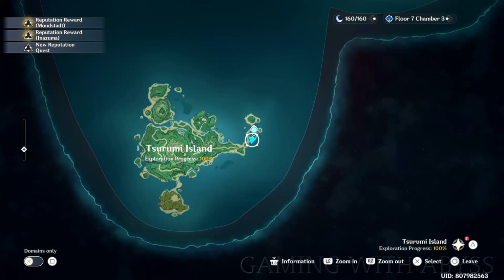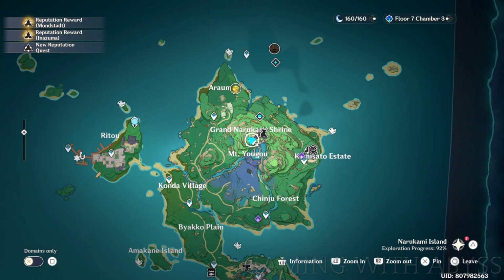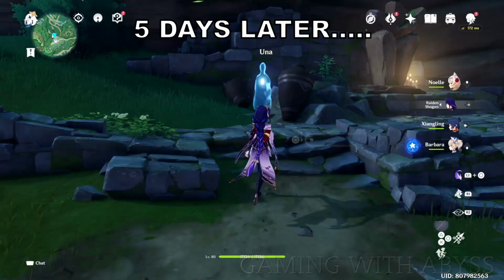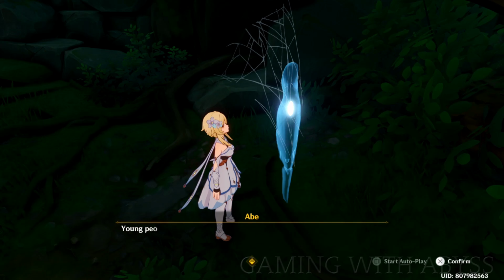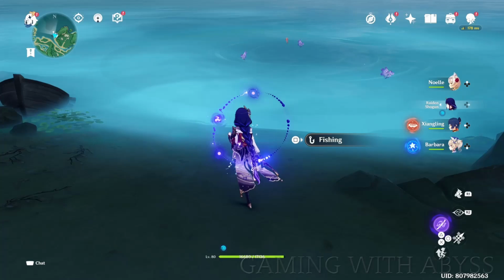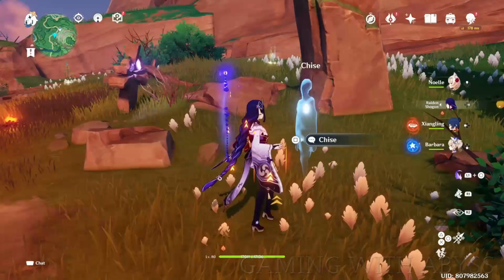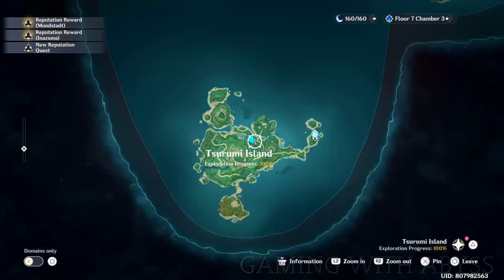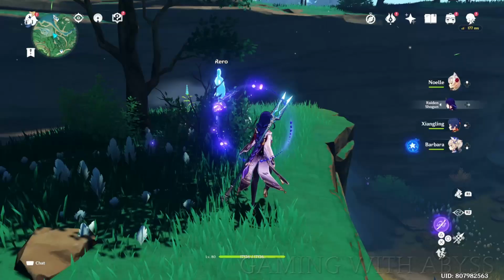How to Complete All 9 Illusion / Ghost Quest Puzzle Guide on Tsurumi Island in Genshin Impact 2.2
Tsurumi Island All 9 Illusion / Ghost Quest Puzzle Guide in Genshin Impact 2.2 Update

[00:00] All 9 Illusion / Ghost Quest Puzzle Guide on Tsurumi Island
[00:15] 1/9 Shitoki Illusion / Ghost Quest Puzzle Guide
[02:52] 2/9 Kito & Kina Illusion / Ghost Quest Puzzle Guide
[06:48] 3/9 Una Illusion / Ghost Quest Puzzle Guide
[07:46] 4/9 Abe Illusion / Ghost Quest Puzzle Guide
[10:20] 5/9 Ipe Illusion / Ghost Quest Puzzle Guide
[12:07] 6/9 Chise Illusion / Ghost Quest Puzzle Guide
[23:57] 7/9 Rero Illusion / Ghost Quest Puzzle Guide
[25:13] 8/9 Nonno Illusion / Ghost Quest Puzzle Guide
[27:42] 9/9 Boatman Illusion / Ghost Quest Puzzle Guide
Lovely Sights Further Than the Eye Can See Achievement

► Follow Gaming With Abyss!

Genshin Impact Tsurumi Island All 9 Illusion / Ghost Quest Guide,